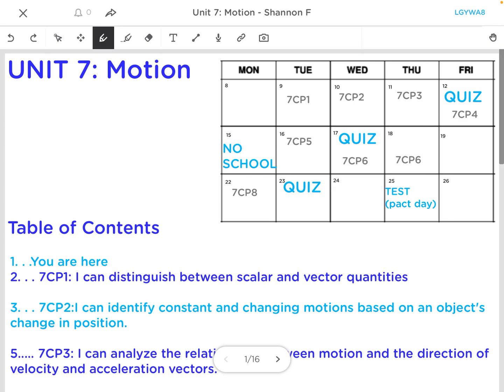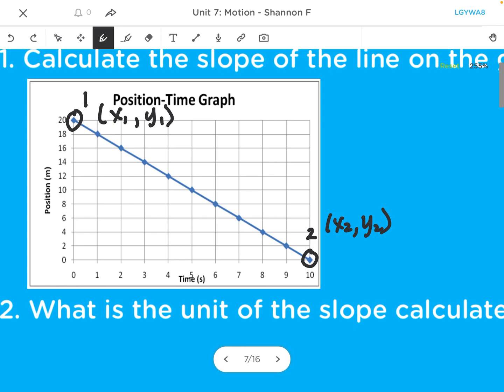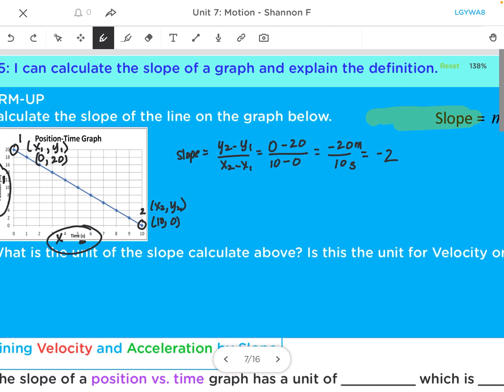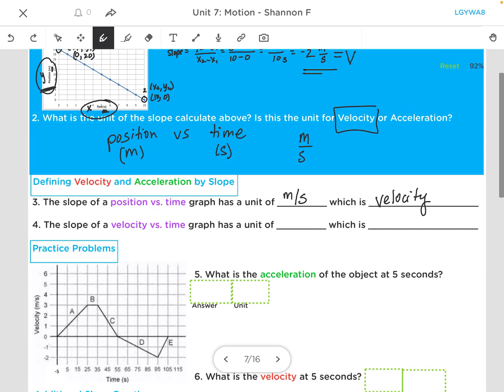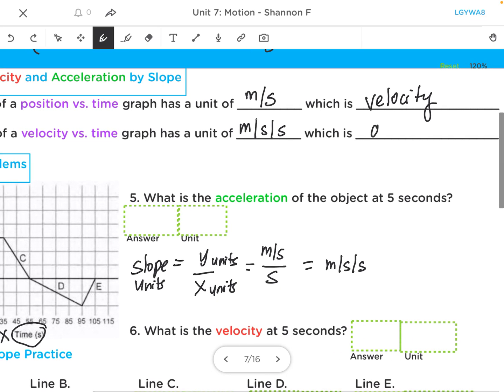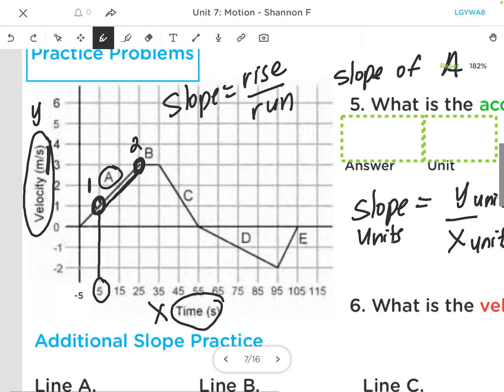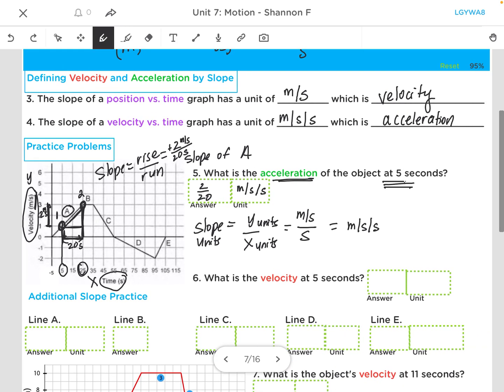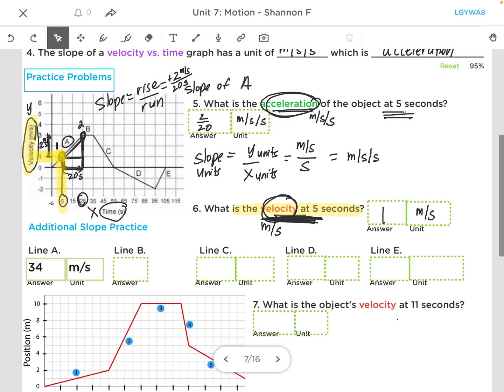7 CP 5 Slope Calculation and Meaning Screencast